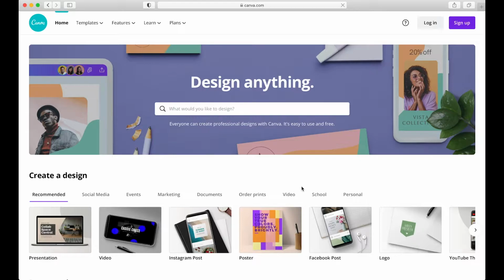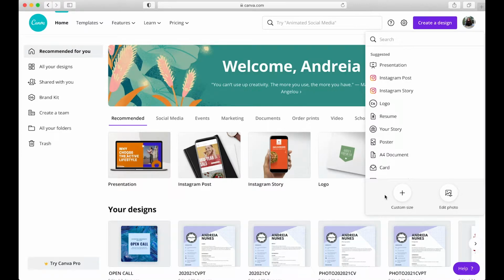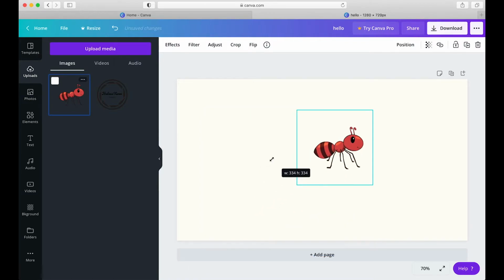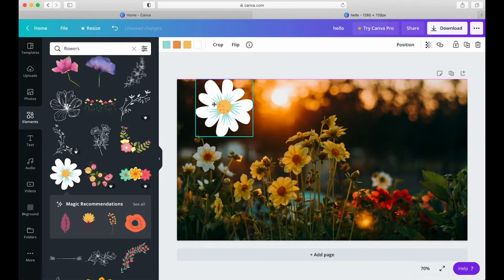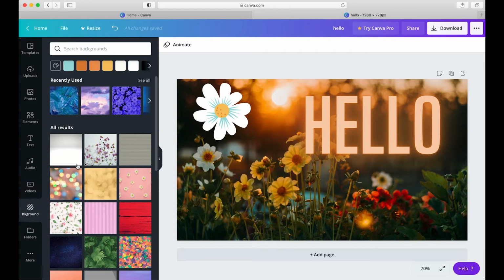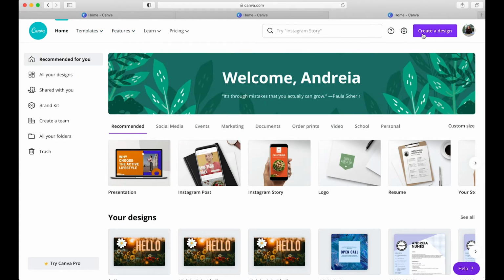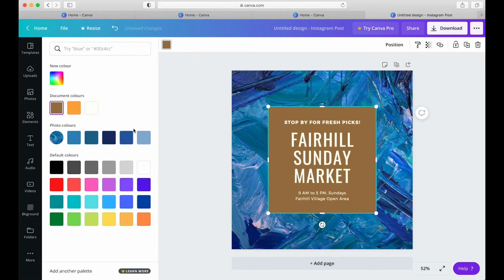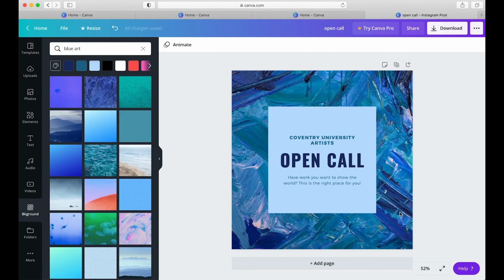Canva Workshop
We hope you enjoyed our 24-hour broadcast for cusu.org! This is our Canva Workshop made by Andreia da Silva Bordalo Nunes.